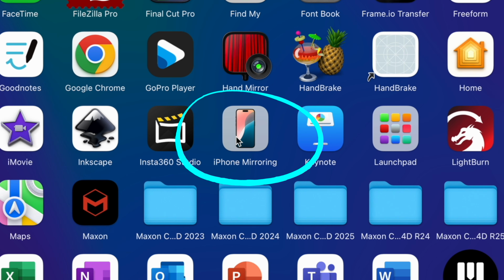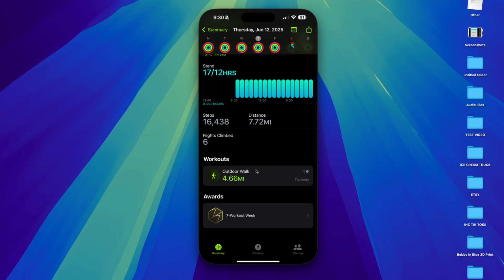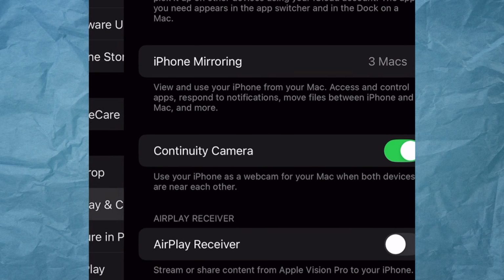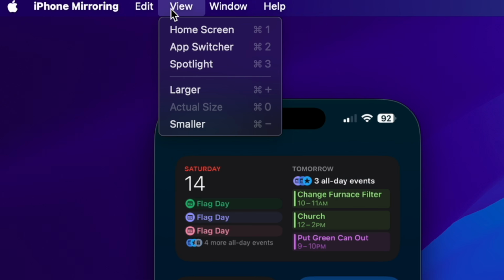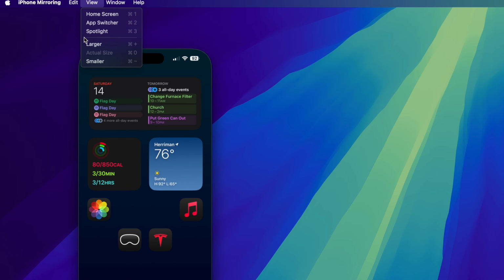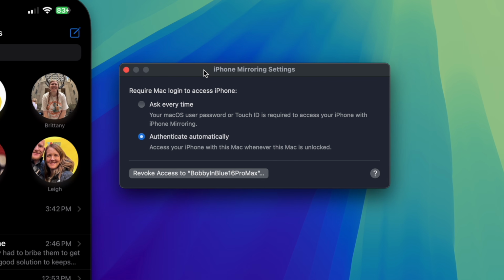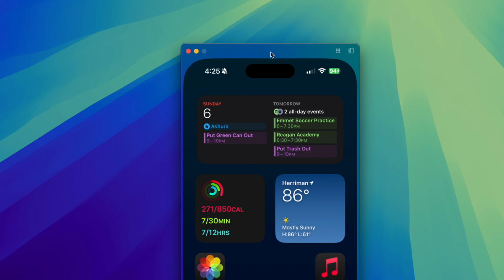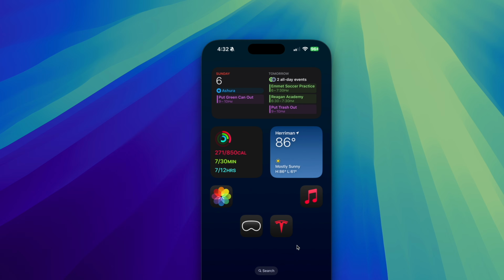Complete Guide to iPhone Mirroring On Your Mac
Want to control your iPhone from your Mac?
This is the complete guide to iPhone Mirroring on macOS!

In this step-by-step tutorial, I’ll show you everything you need to know to master iPhone Mirroring using your Mac. Whether you’re looking to use your iPhone apps on a bigger screen, respond to messages without switching devices, or take full control with your keyboard and trackpad — this video has you covered.

 What You’ll Learn:
• How to set up iPhone Mirroring
• Customization tips to make mirroring work better for you
• Sharing my favorite use cases for productivity, content creation, and more

✅ Compatible with macOS Sequoia and iOS 18
✅ Works wirelessly — no cables required!
✅ Perfect for multitasking, accessibility, and convenience

📌 Got questions or want to see more Apple tips?